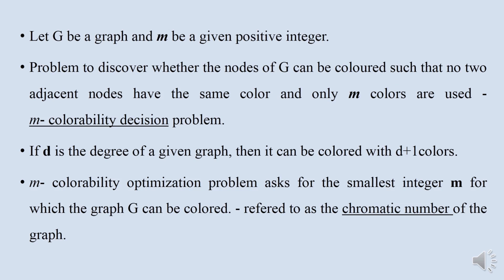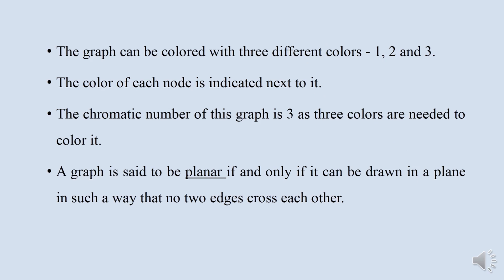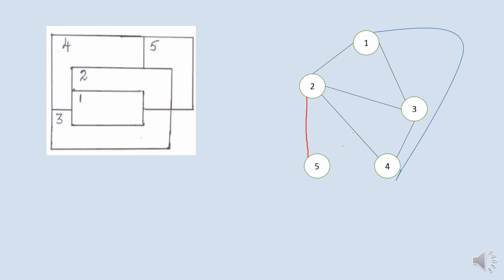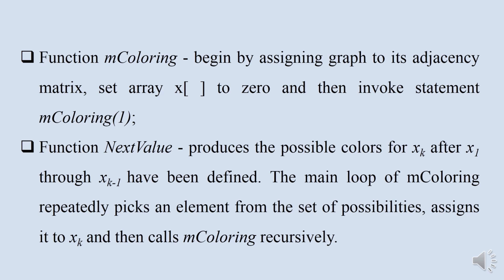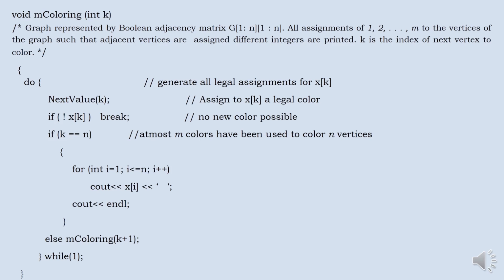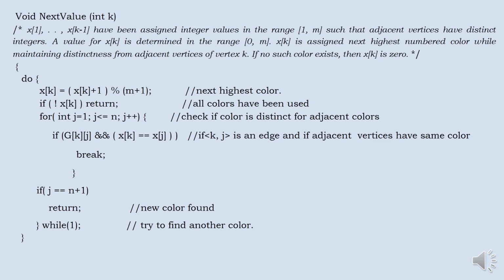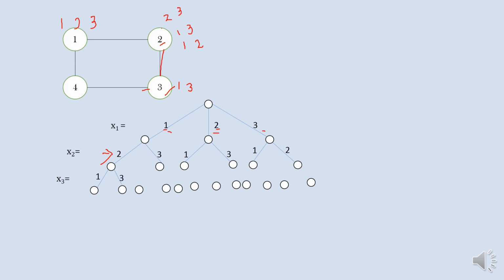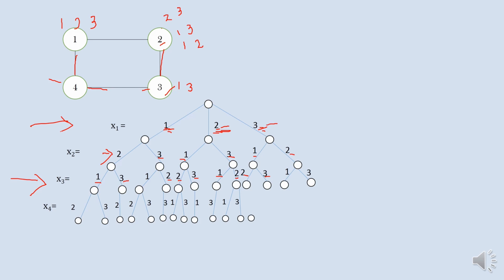VTU DAA (18CS42) DESIGN AND ANALYSIS OF ALGORITHMS: GRAPH COLORING PROBLEM (M5 L4)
In this video, I have explained the graph coloring problem. I have explained the four color problem for a planar graph. I have also given the details of the state space tree construction for coloring of a four node graph with three colors.
Verdine Noronha, Department of Computer Science and Engineering, Canara Engineering College, Mangalore.